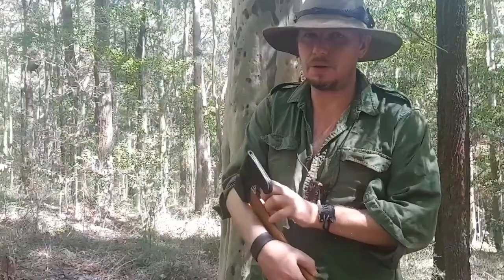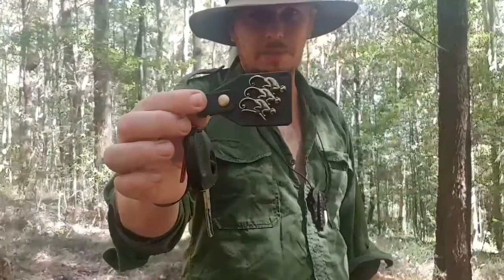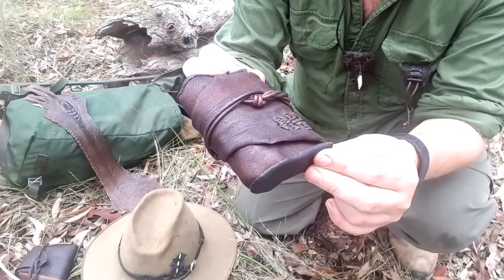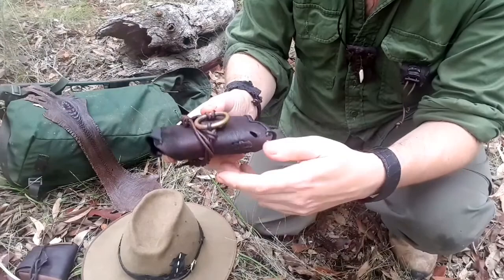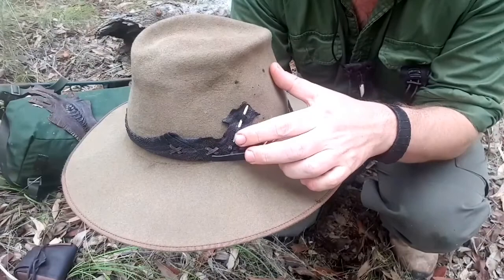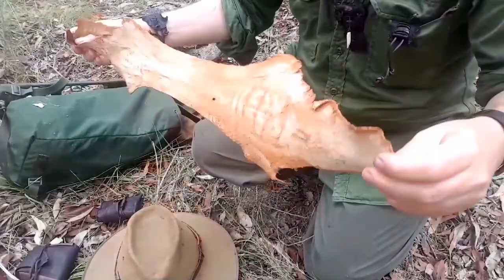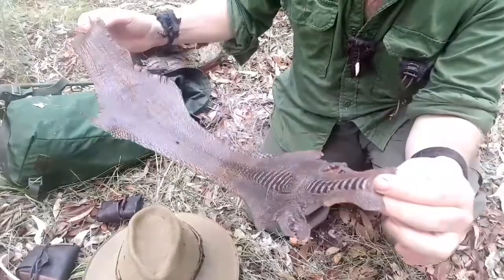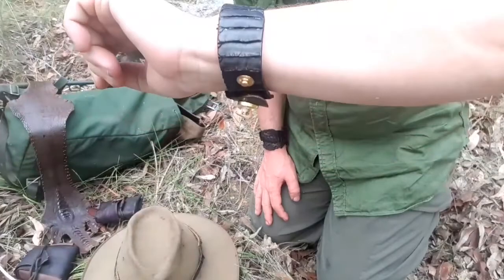Monkey Shoulder Keyring,Leather Jewellery & Kangaroo Tail Tinder Pouch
Look at some more decorative items of leather work..